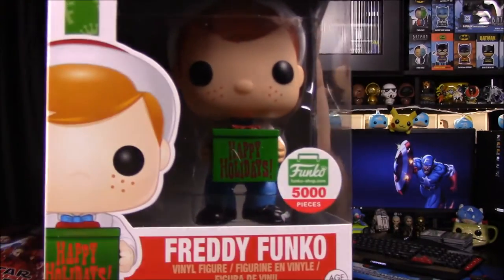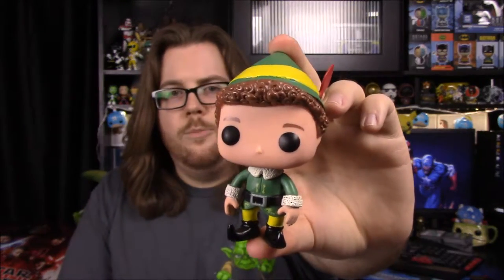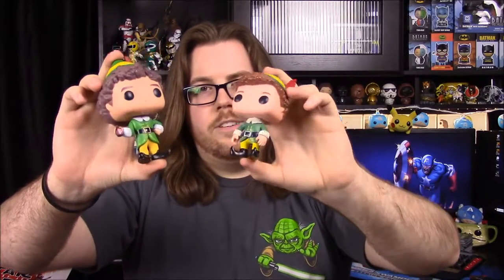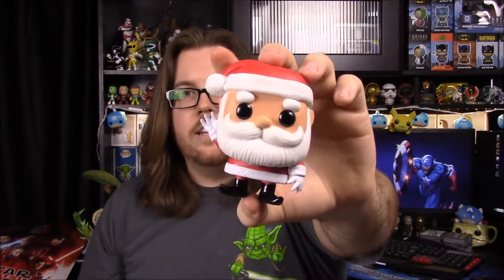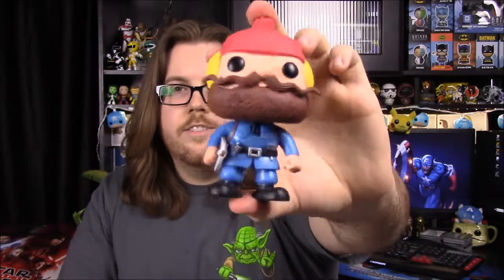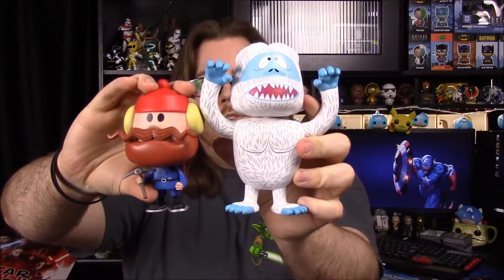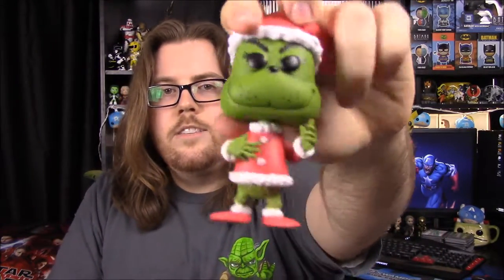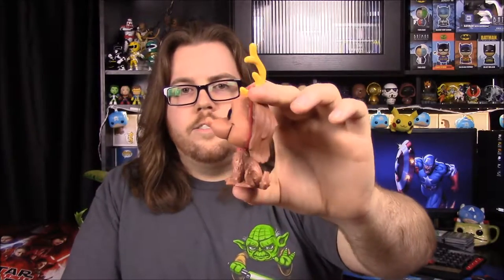Holiday Funko Items Collection - [Pop!, Dorbz, & Vynl] - Rudolph, Elf, Grinch + More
Showing of my Funko Collection of Holiday/Christmas items from Rudolph the Red-Nosed Reindeer, Elf, How the Grinch Stole Christmas, and The Year Without a Santa Claus, in the form of Pops, Dorbz, and Vynls.